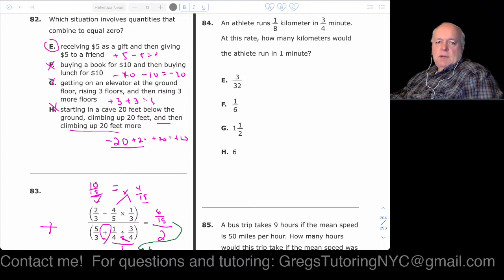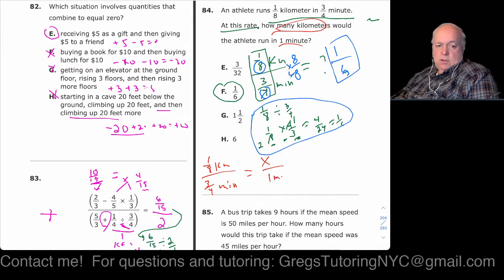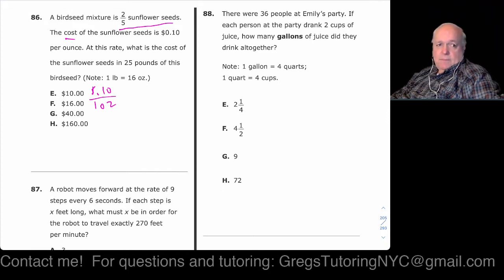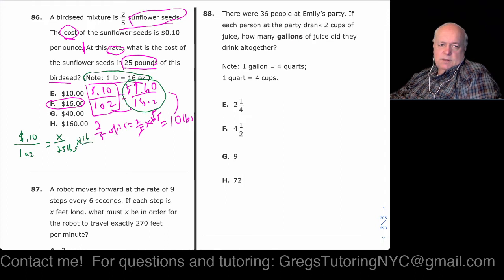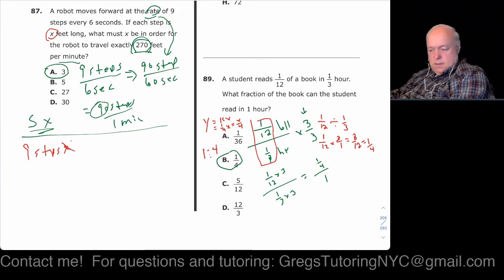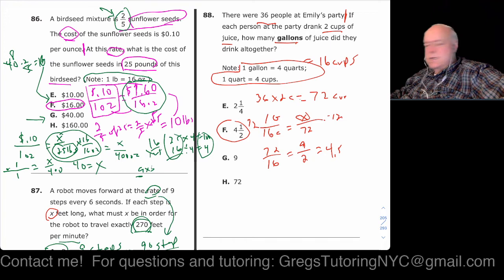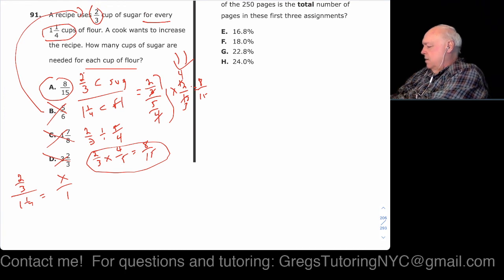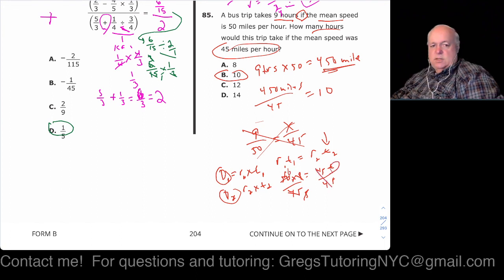SHSAT REVIEW || 2023 Cover to Cover, MATH Form B Multiple Choice, Part 10 "Rates & Proportions"